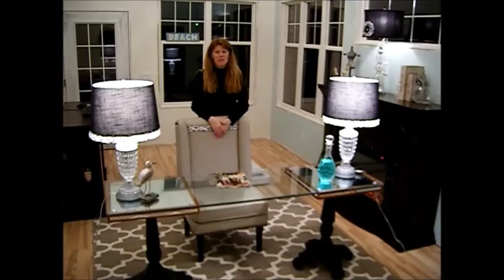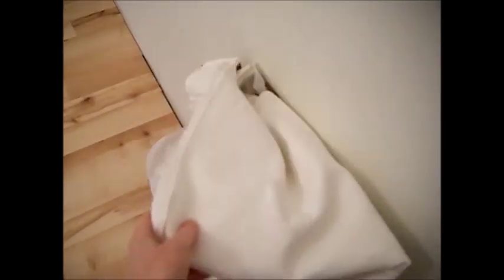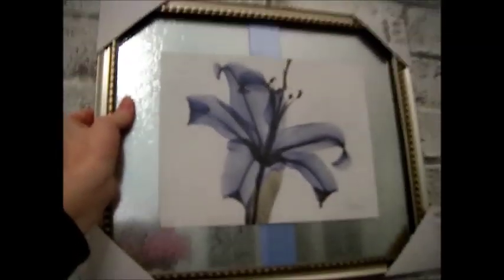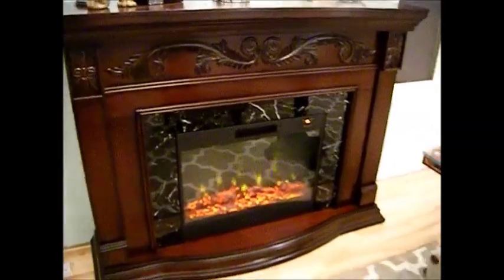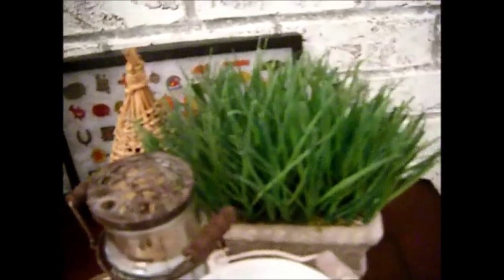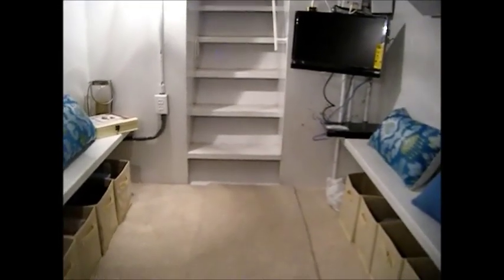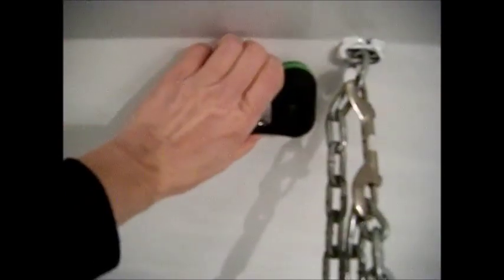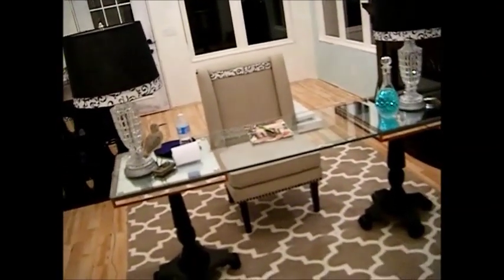New Office Almost Complete & Deep Earth Bunker Tour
Anyone needing information on a bunker that will suit your needs, we have them from 12 persons up to 500 persons, We are FEMA approved and NSSA approved. I'm Federally licensed to build and can build for military. We have safe/panic rooms with ballistic doors as well. For brochures or answers on how to hide, build or just bury a shelter, leave me a message. Blessings!
BTW--several blizzards and storms have kept me from finishing my new office/showroom. I still need gutters, wood interior trim, and steps built up to main room.